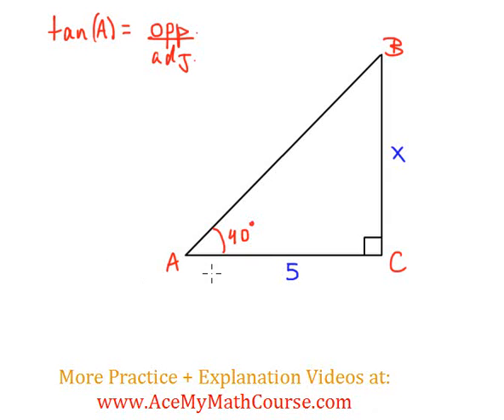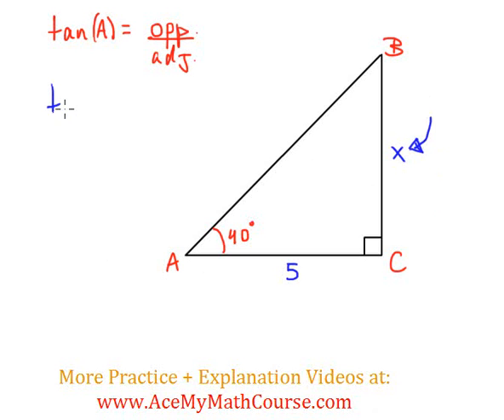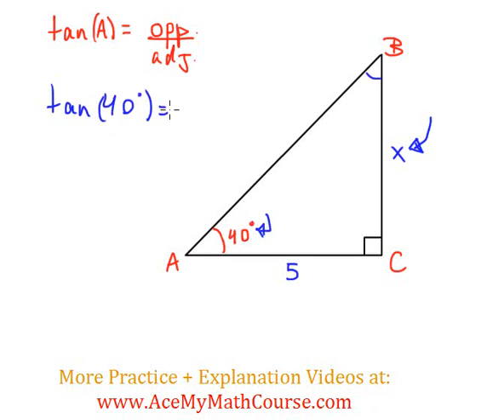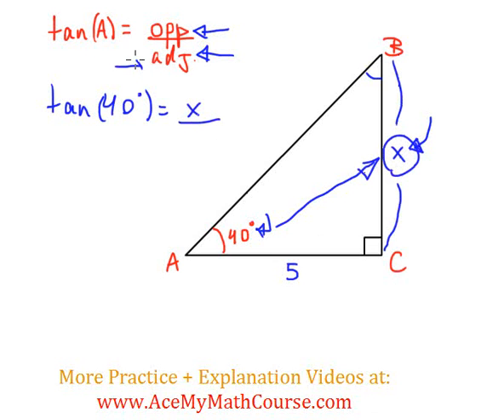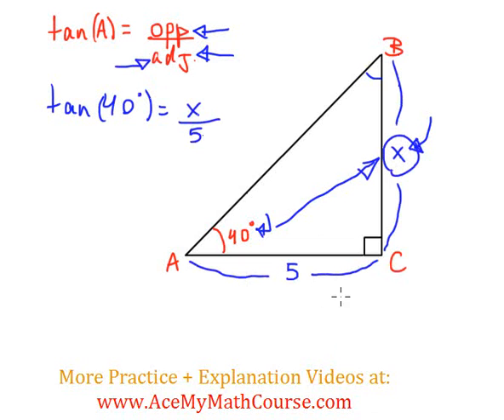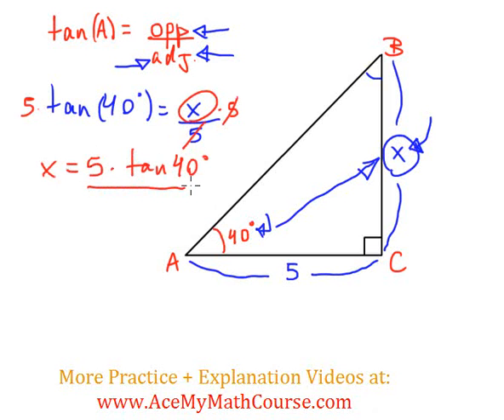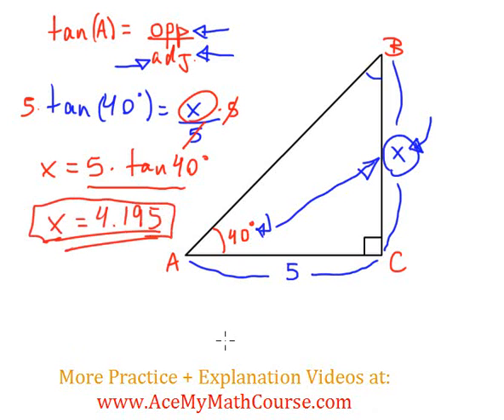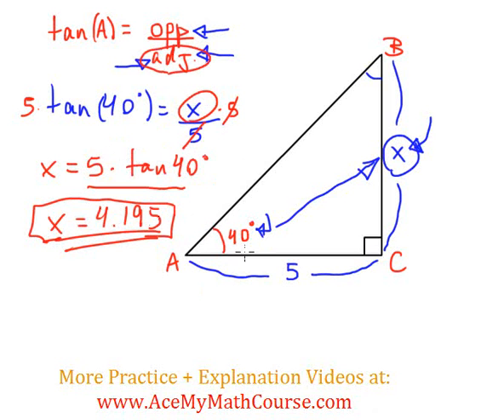Tangent Ratio - Question #2 (Intro Trig)